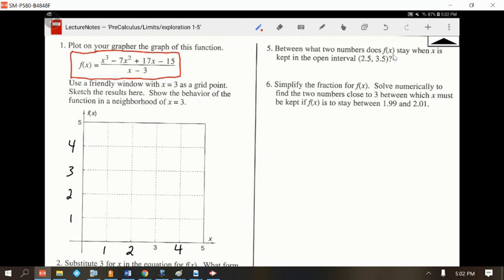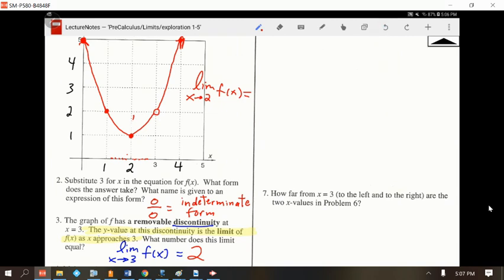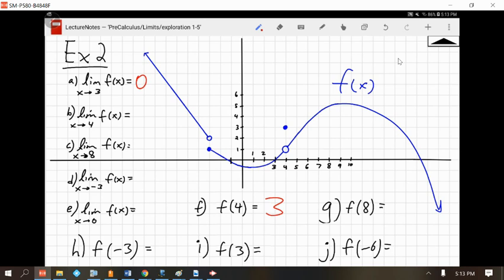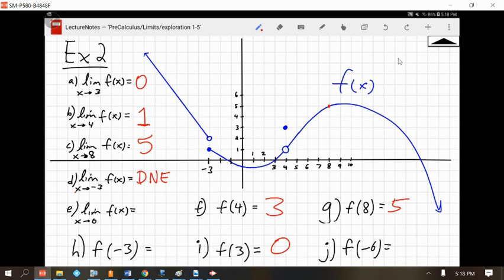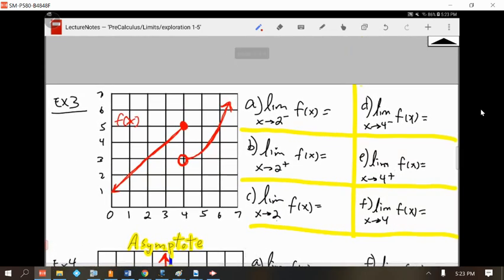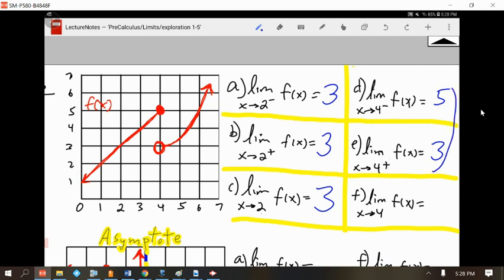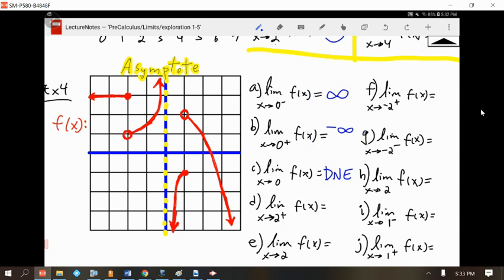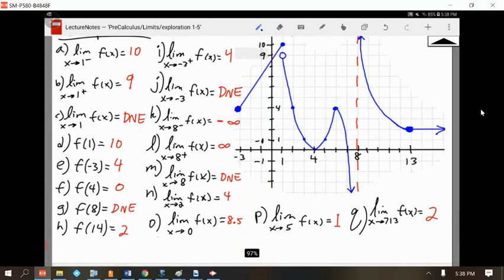Evaluating Limits from a Graph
Evaluating Limits from a Graph, including one-sided limits.